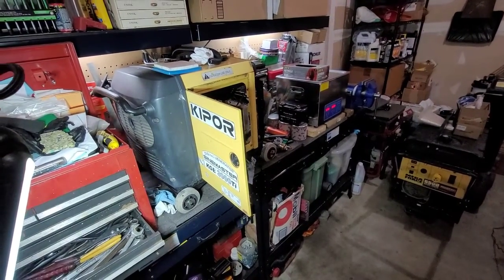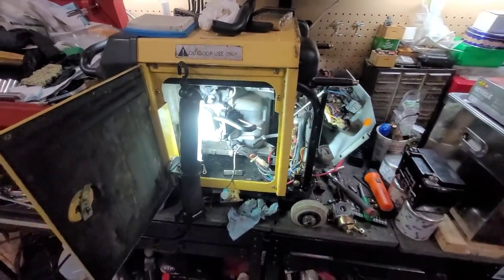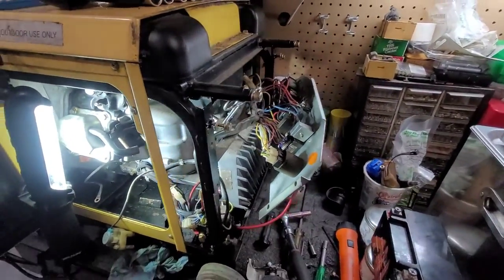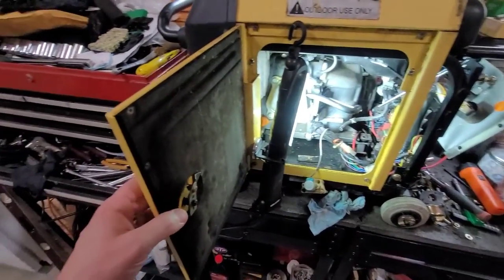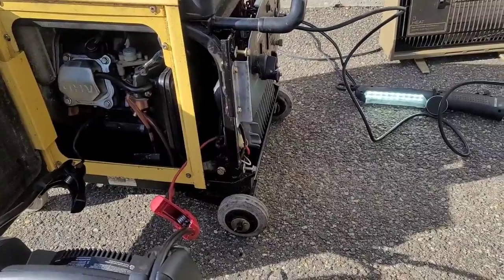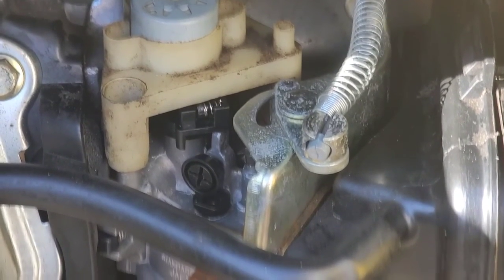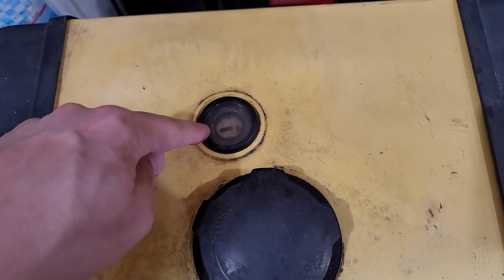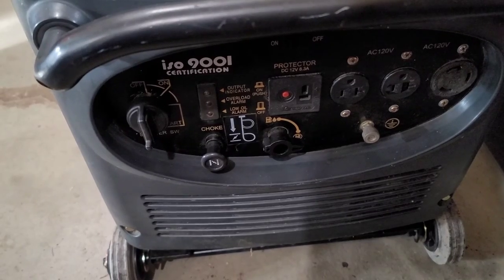Kipor KGE3000TI Inverter Generator: No Start. Carburetor Cleanout & Load Testing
Had a customer who recently purchased a new Generac IQ3500 because this one would not start. It's a considerable amount of labor to disassemble and access the carburetor to clean it. I made him an offer of $75 USD to take it off his hands and we made a deal. He gave me an extra ignition key, the original manual, and thankfully the wheel kit!!

The machine is made in 2006 and the guy was using in his camper. It originally had the rubber feet. This generator is heavy, about 132lbs dry!! It has a quarter tank of fuel when filming so lifting it is not practical unless you eat a box of Wheaties for breakfast! I had to be extremely careful lifting onto the workbench. Wheels are the way to go.

Once I got access to the carburetor the repair was straight forward, gave it an hour in the ultrasonic cleaner and it was good as new again. The inverter was changed out a few years ago the former owner said so it has little run time on it.

Kipor is out of business in the USA, but in my research it looks like some Champion Generator parts may be able to cross with this generator. from what I can tell the build quality of the engine and stator are decent. It looks to be the inverter unit is the weakest link. Another channel was able to adapt a Champion inverter unit to this machine with some modification.

I will be selling this generator, but if anyone has questions I can help answer. I was able to get the service manual and schematic from Kipor in the UK (that division is still in business) in case I ever need to dig into the wiring.